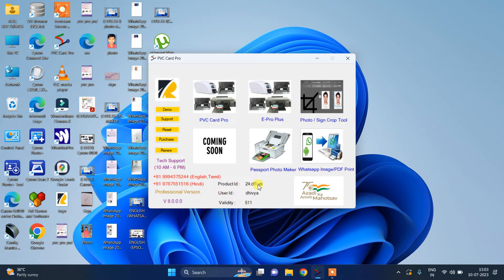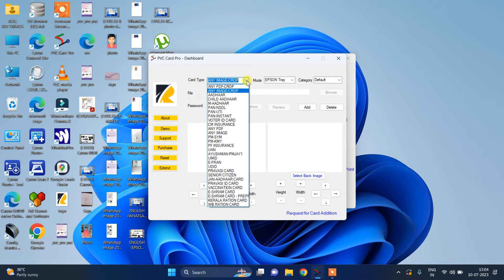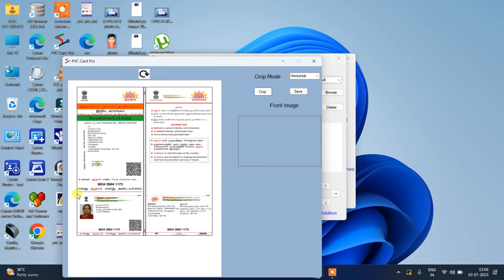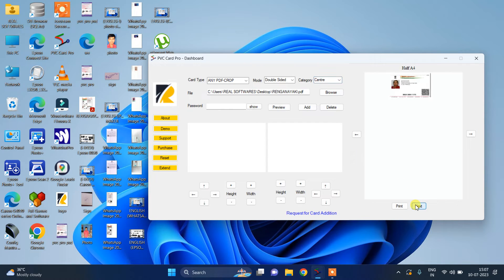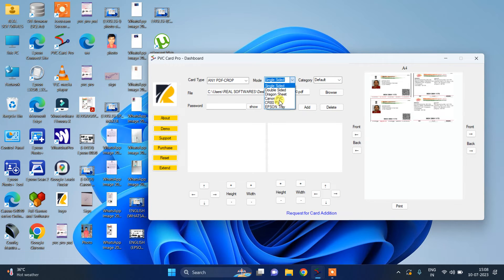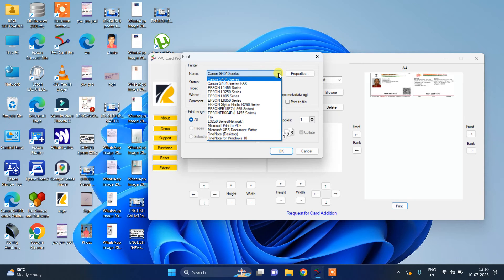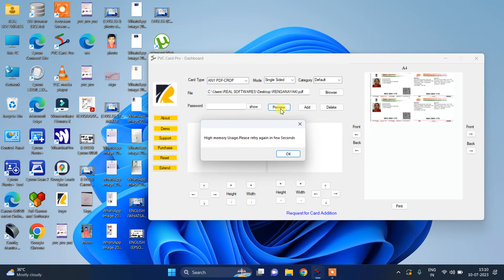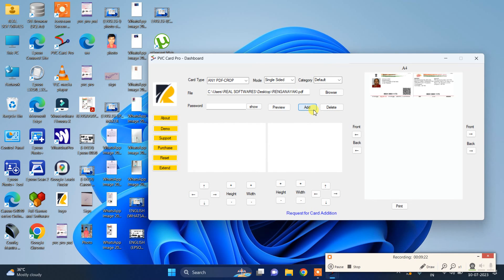PVC CARD PRINTING SOFTWARE (PVC CARD PRO) (English)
Thanks
Real Softwares

make a purchase from software once satisfied.

Real Softwares